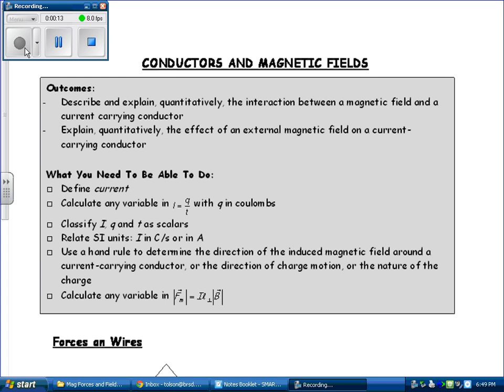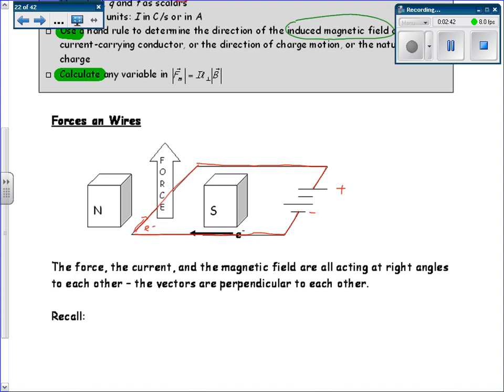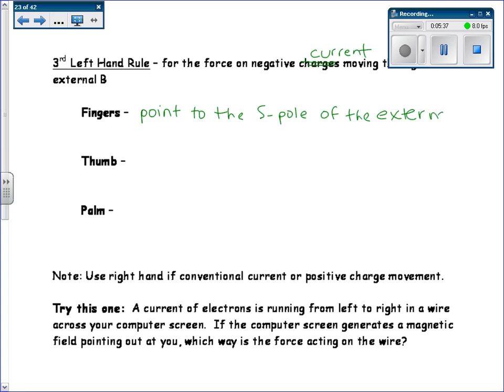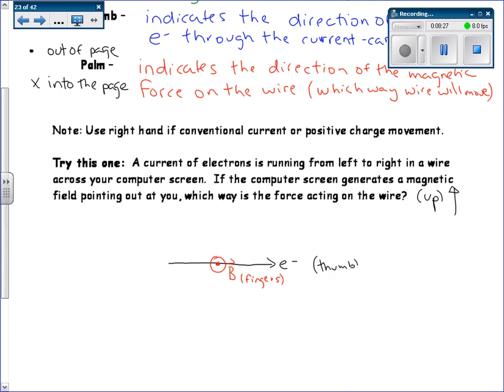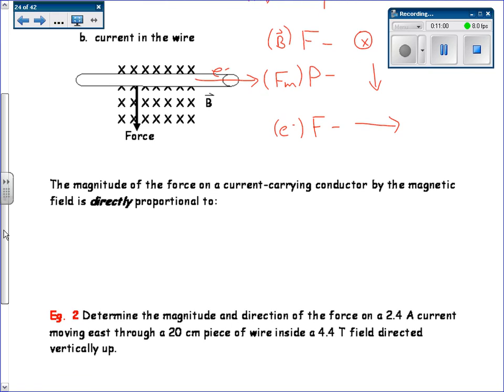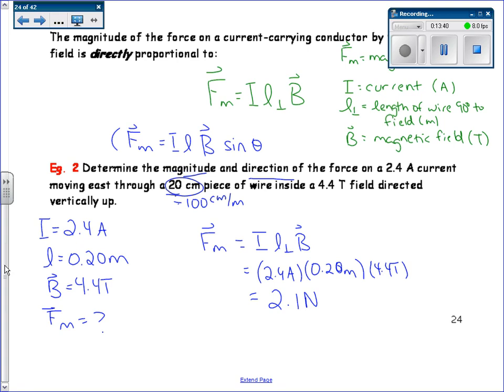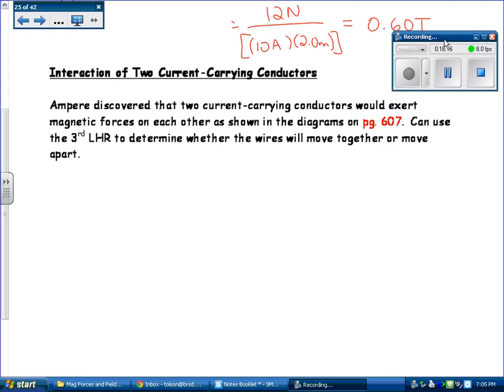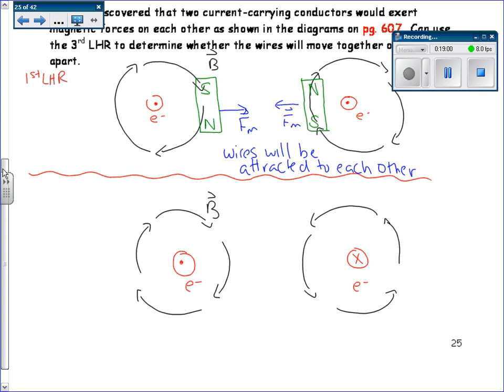Conductors and Magnetic Fields